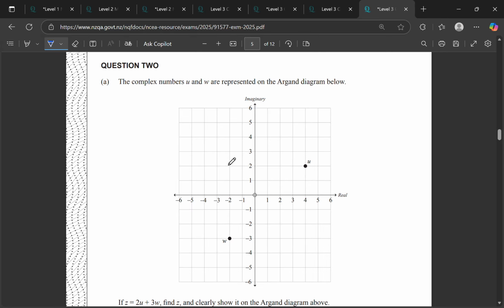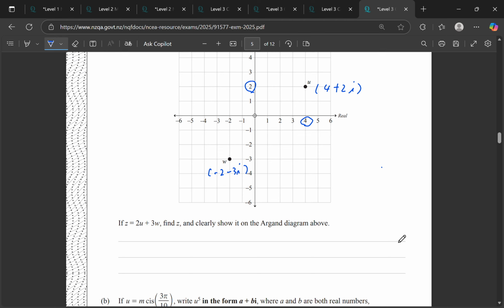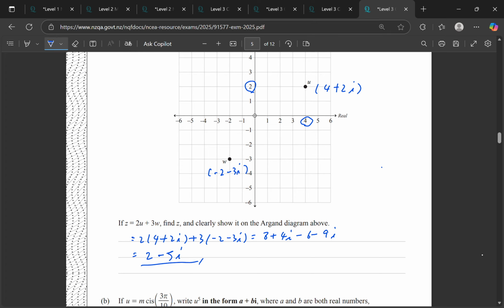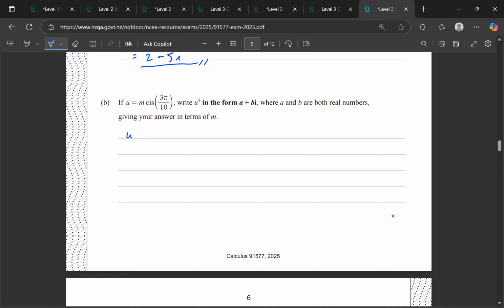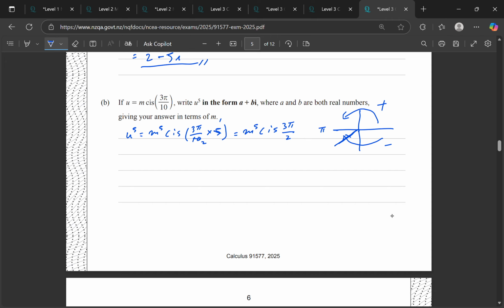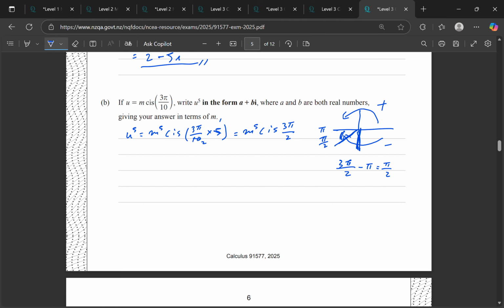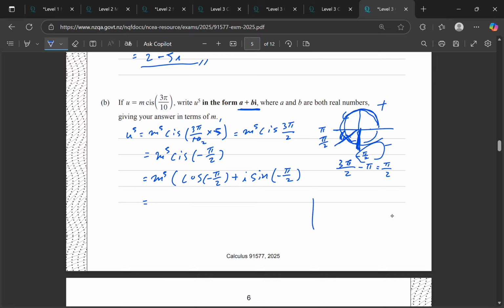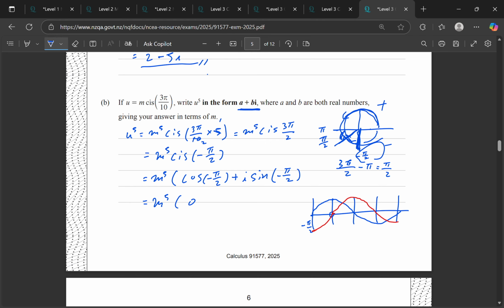NCEA L3 Algebra 2025 Q2 a & b